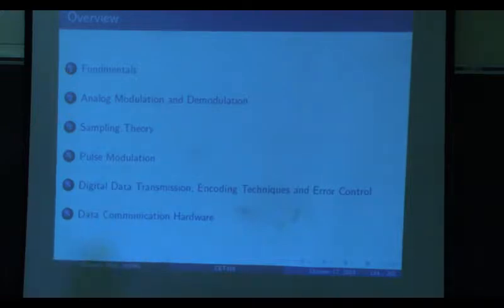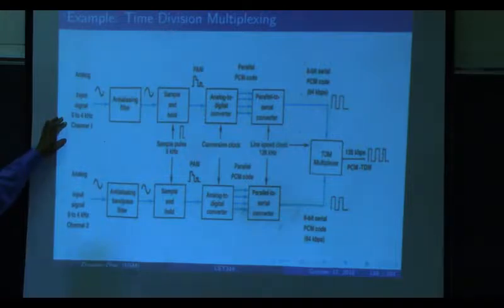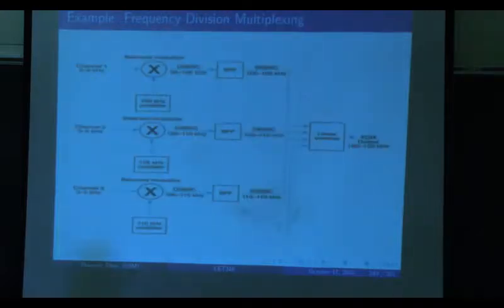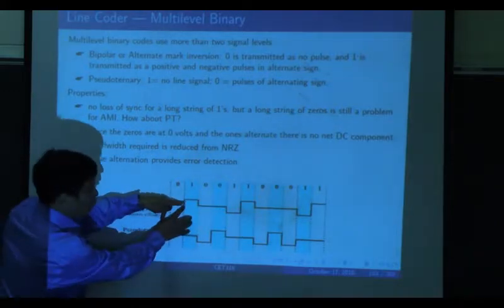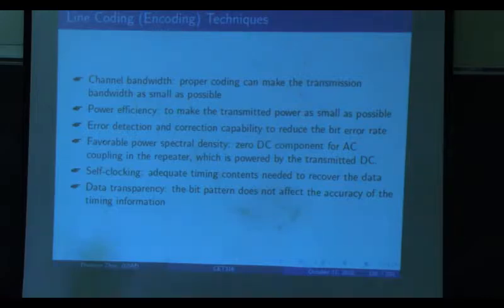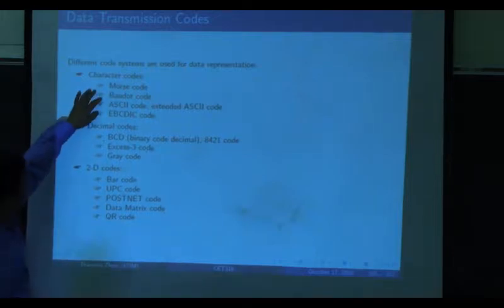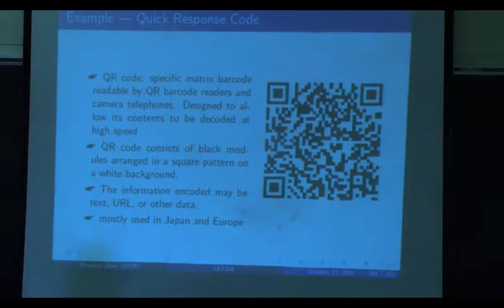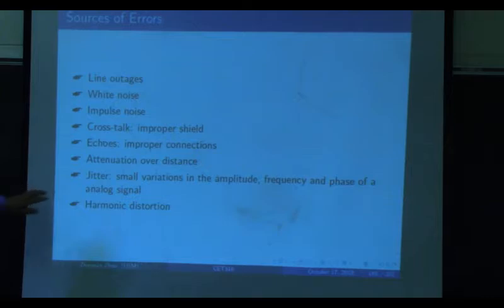USM CET316 Unit 12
USM CET316 Unit 12 Multiplexing and Line coder